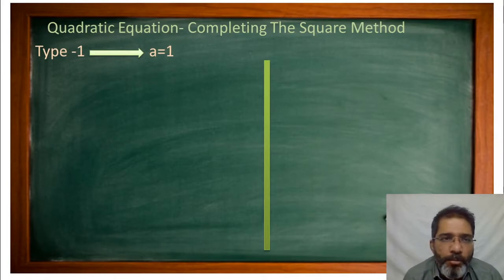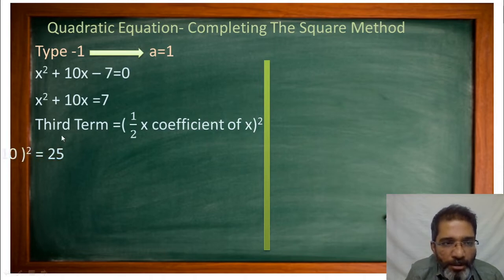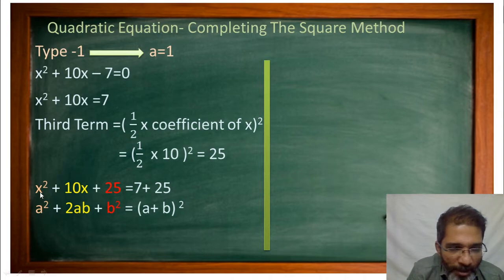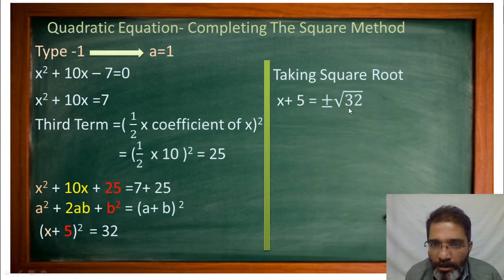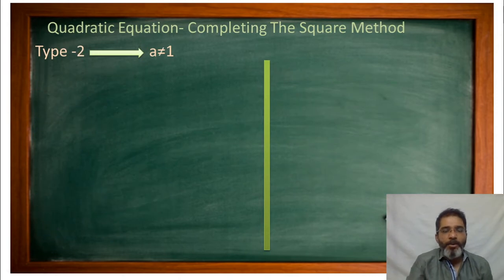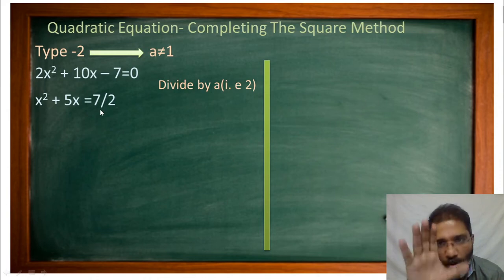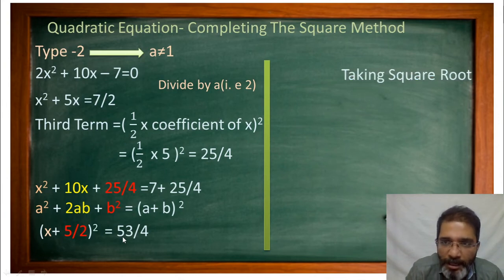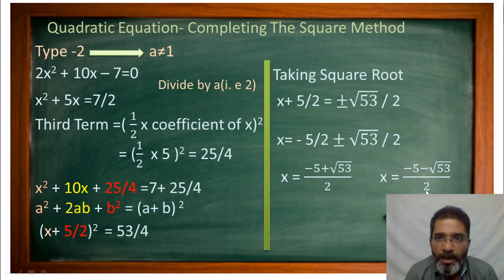Quadratic Equation: Completing The Square Method. 2 TIPS- Very easy to understand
Patel's Academy is now on Google Play